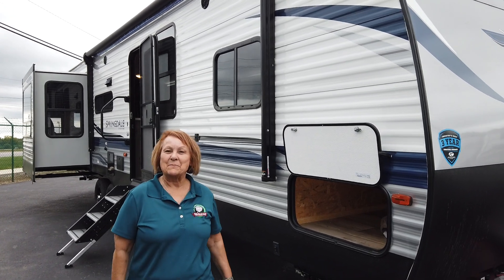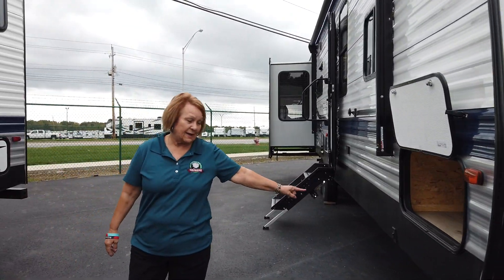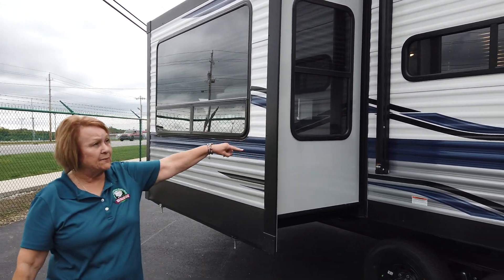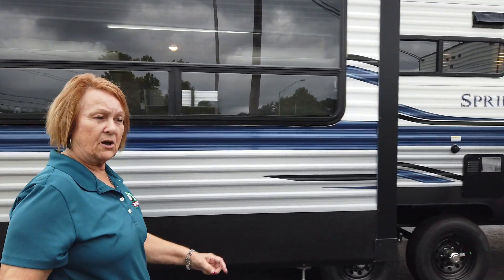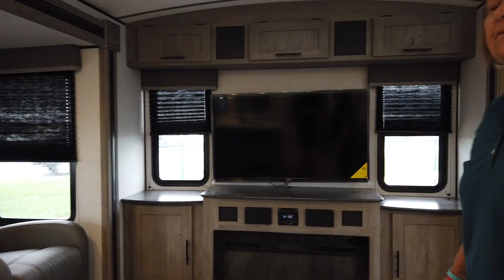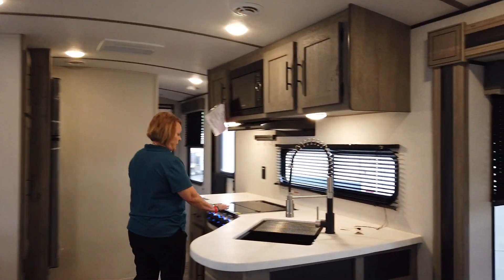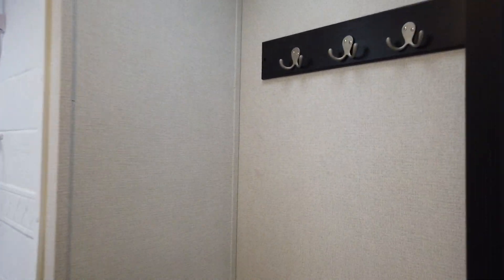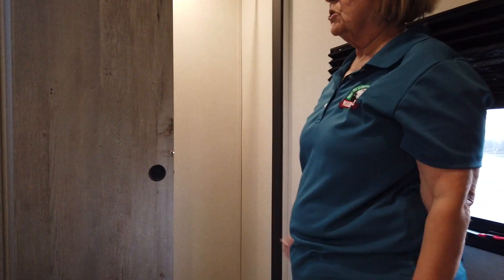2021 Keystone Springdale 311RE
Walk through presented by Adonica Porter-Hillery